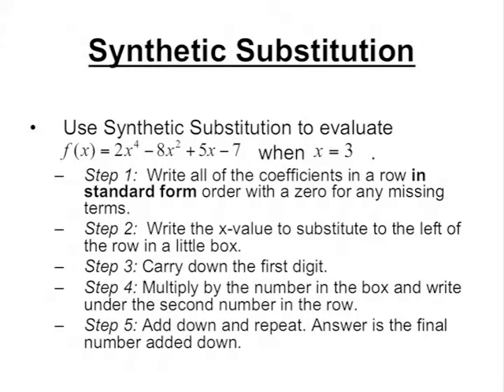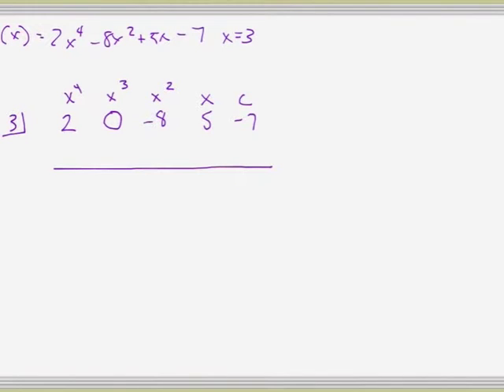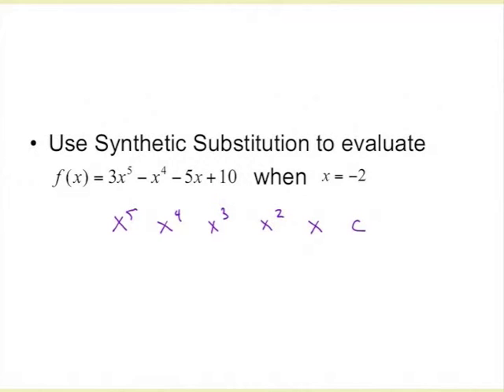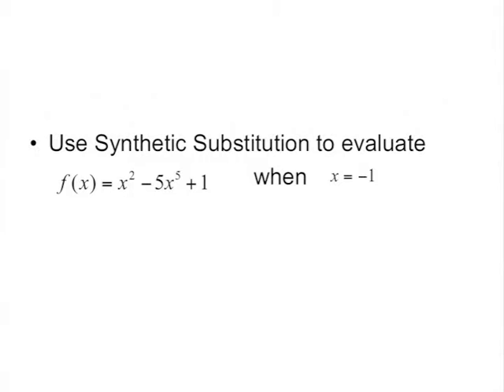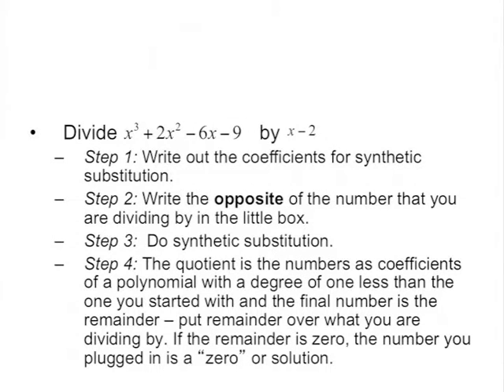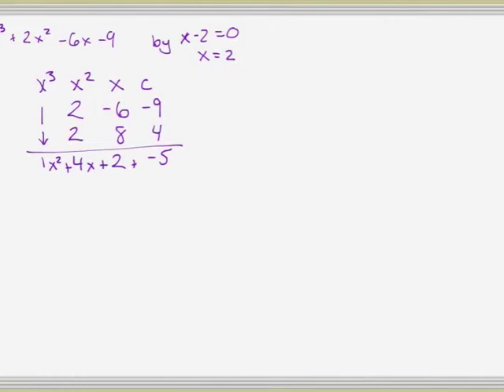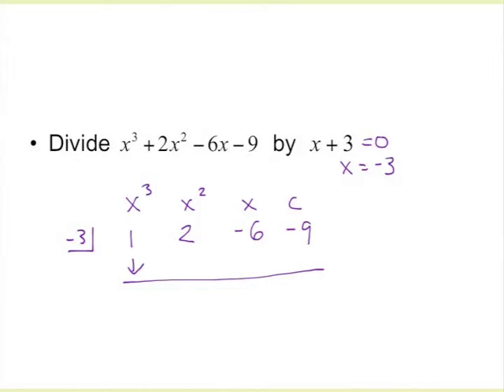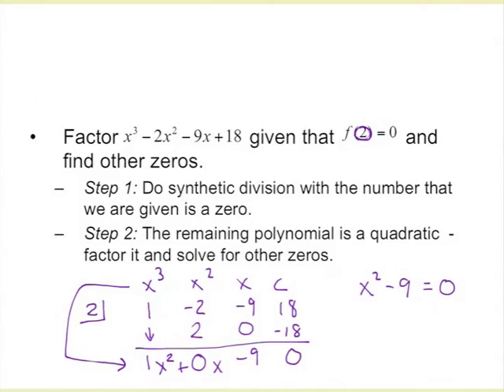alg 6 2 and 6 5